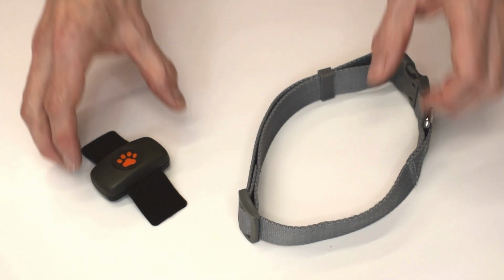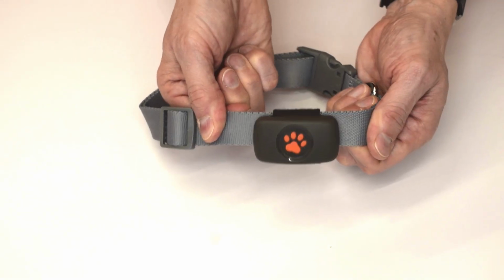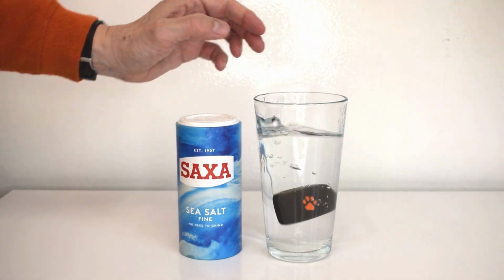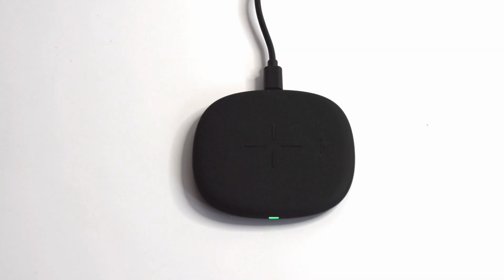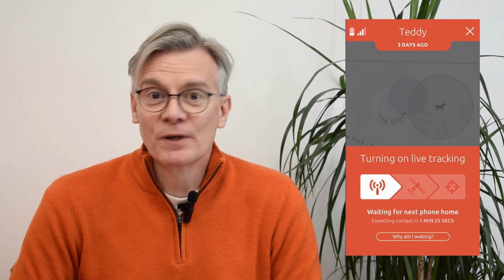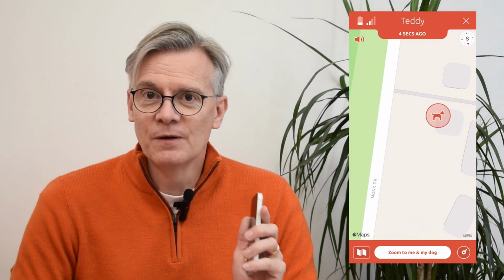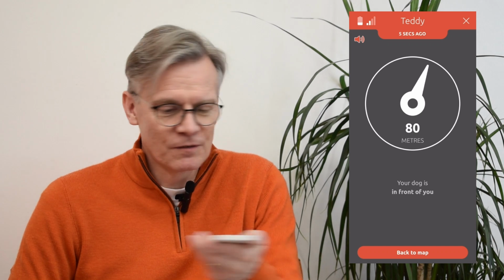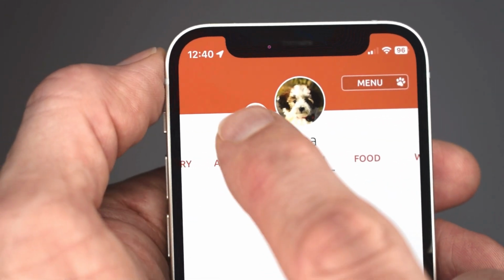PitPat Dog GPS Tracker - How does it work?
00:00 How does PitPat GPS attach to my dog's collar?
00:58 How is PitPat GPS powered?
01:50 How does PitPat GPS find my dog?
03:09 Does PitPat GPS show my dog on a live map?
04:21 Does PitPat GPS really have no subscription?
04:52 Can I return my PitPat GPS if I don't like it?